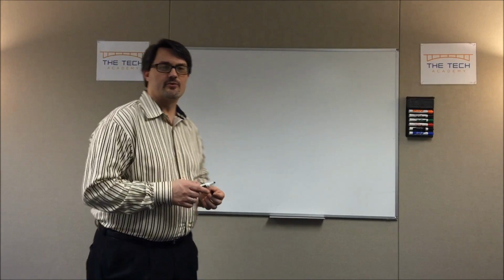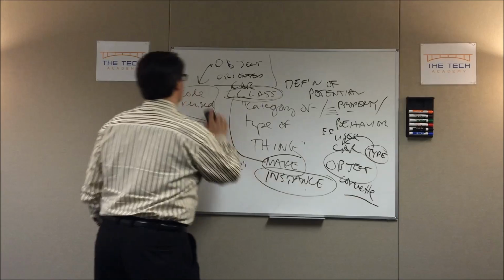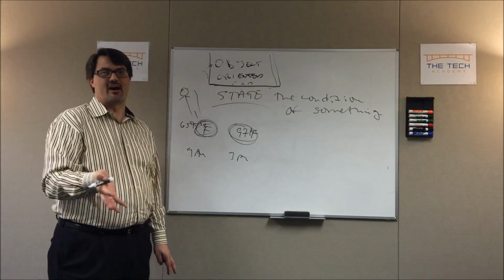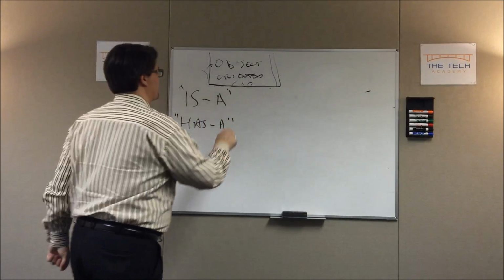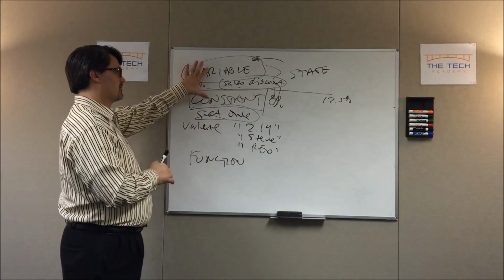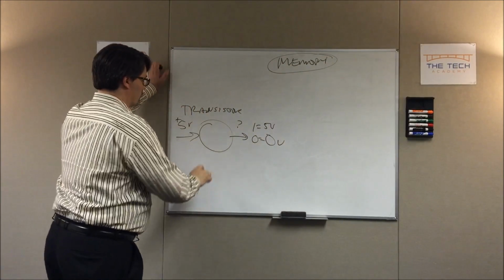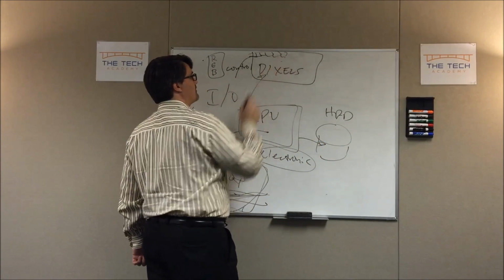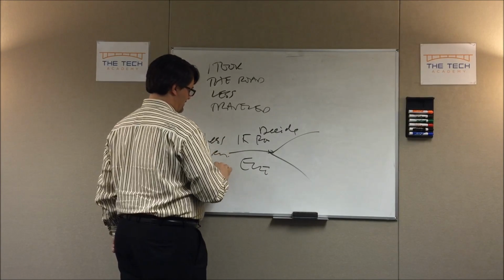Overview of Software Development Part One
(c) The Tech Academy. Learn coding. Get hired. It's that simple.